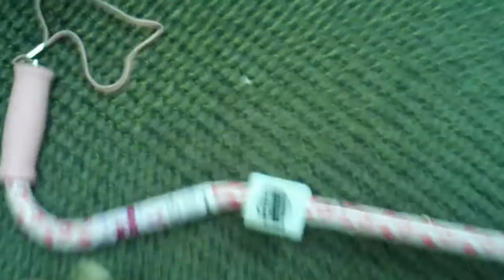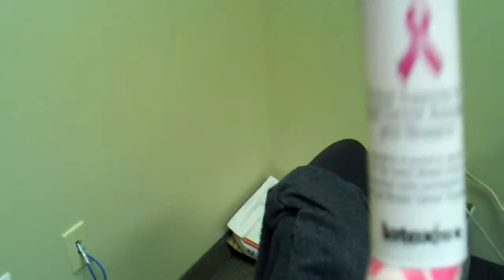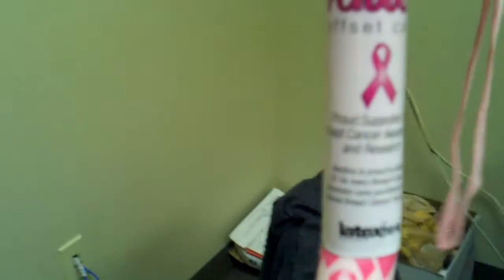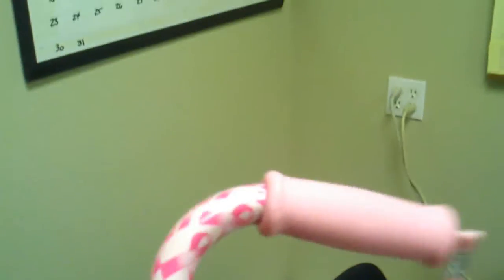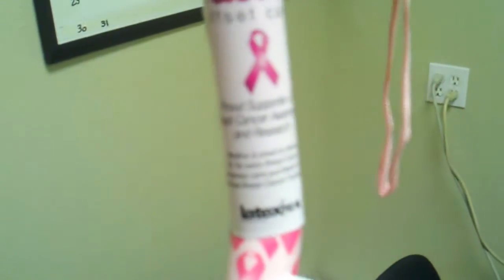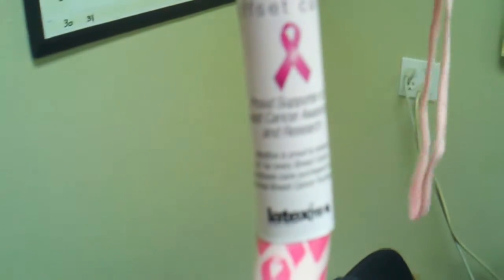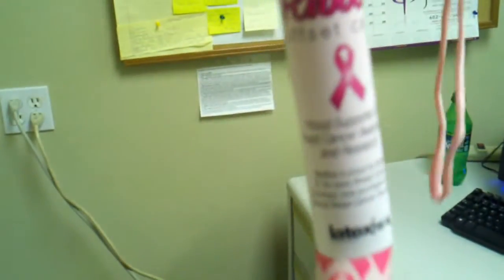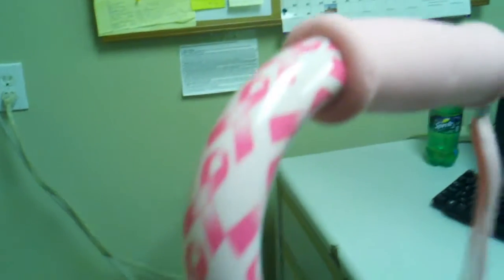Breast Cancer Awareness Pink Cane & Pink Glove Dance Video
Pink Ribbon Breast Cancer Awareness Cane

Features and Benefits of the Pink Ribbon Cane:

    * This offset-handle cane features a pink ribbon design to promote Breast Cancer Awareness.
    * Medline is proud to donate $1 for every breast cancer awareness cane purchased to the National Breast Cancer Foundation.
    * Latex free, 250 lb. weight capacity.